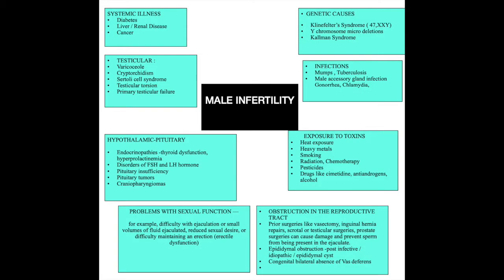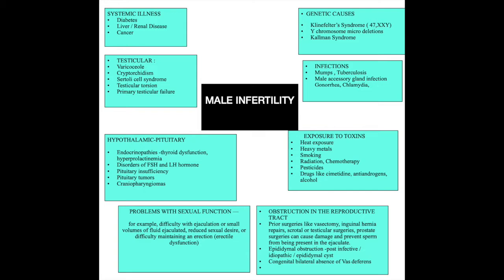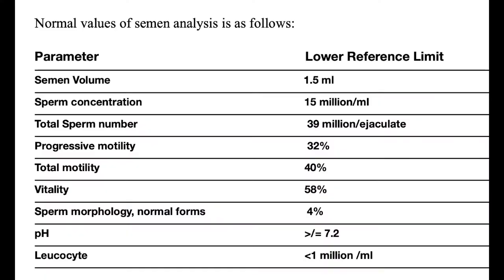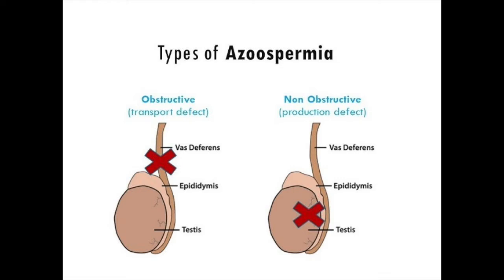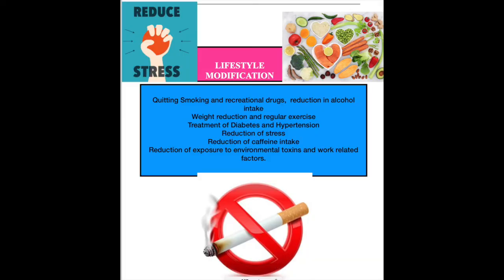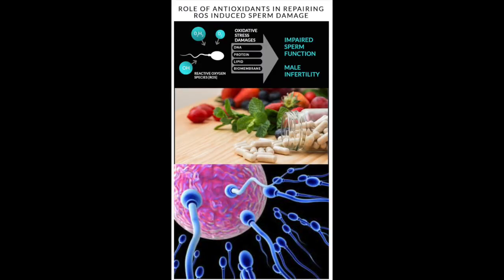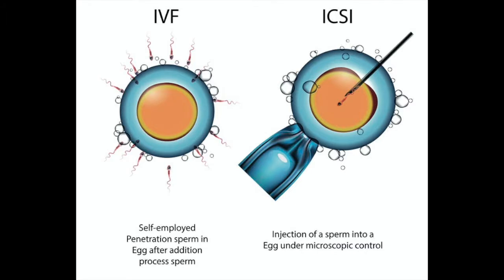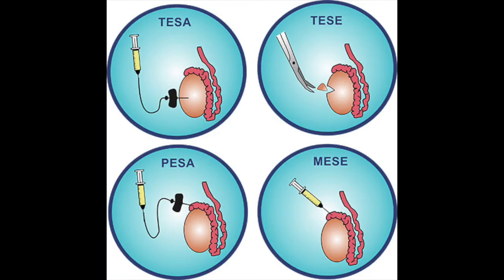Male infertility - it can be treated !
Male infertility is now on the rising trend. in this video Dr Amrita Tandon explains the causes, investigations and various treatment options for male infertility.